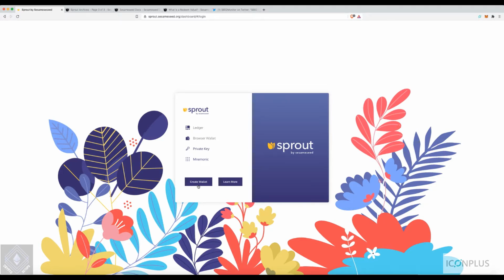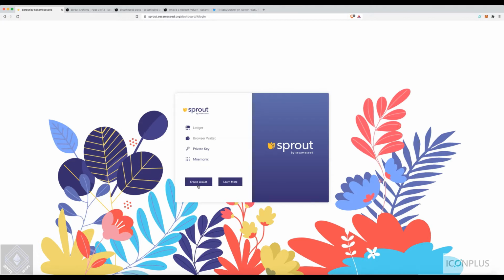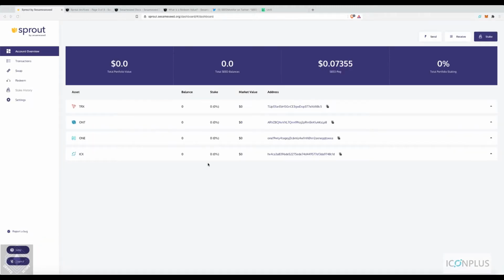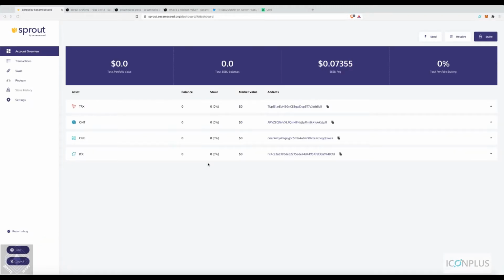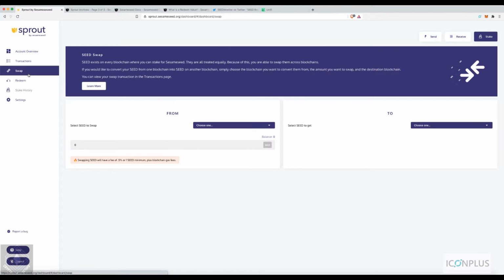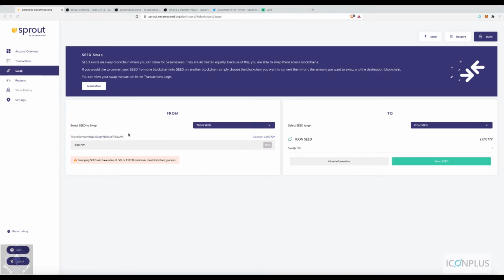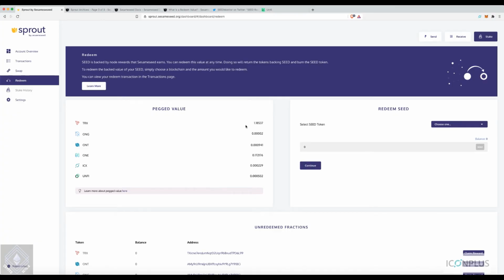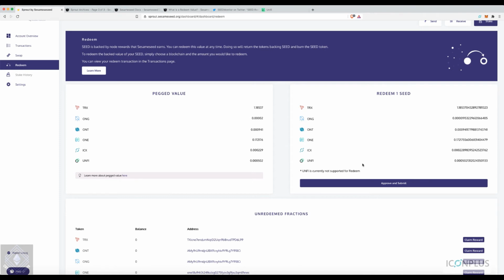Swap seed across chains and redeem seed via Sprout - Flash tutorial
In under 2 minutes I show you how to swap seed across blockchains and how you can redeem Seed for the underlying chains tokens it backs.